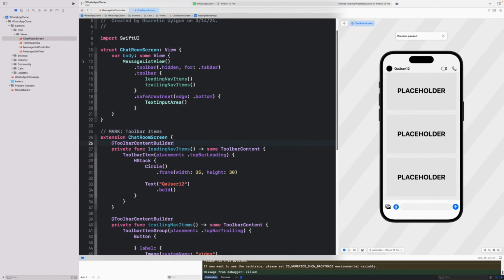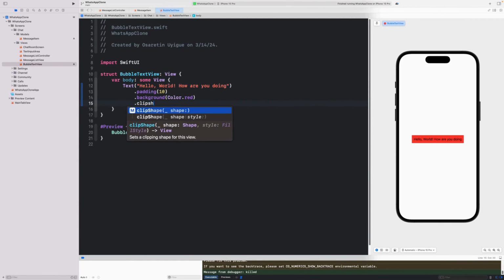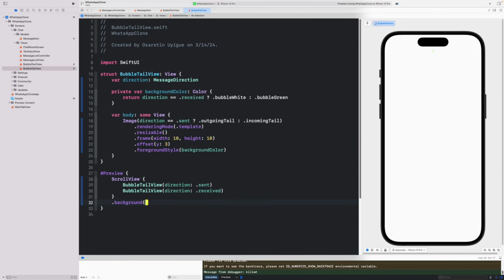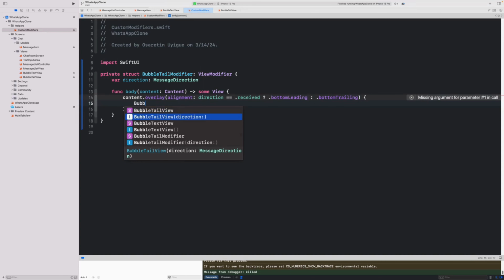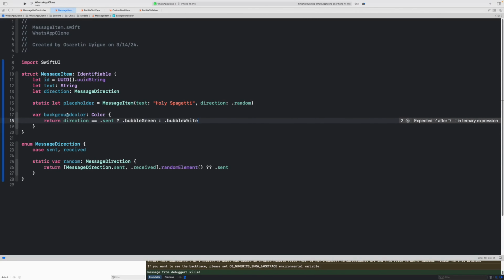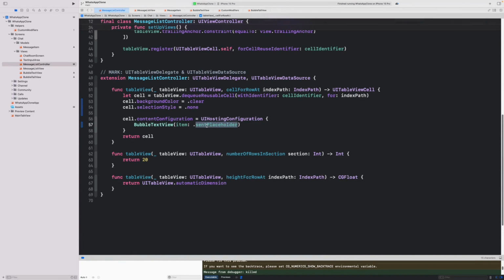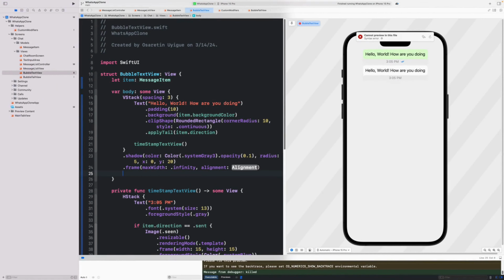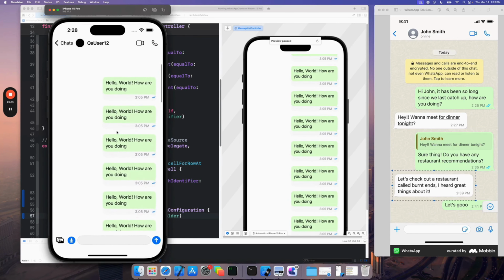🔴 NEW SwiftUI WhatsApp Clone Episode 9: Building BubbleTextView Component